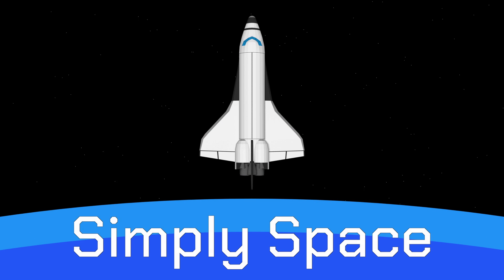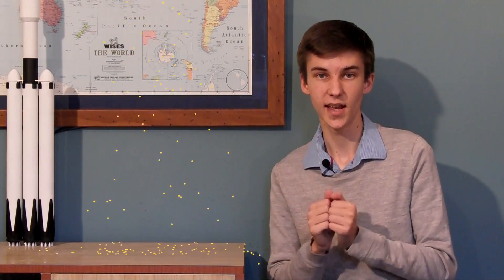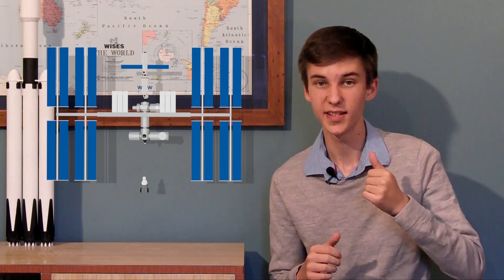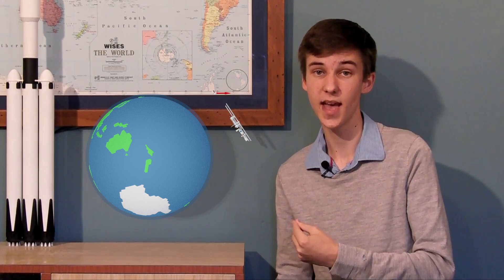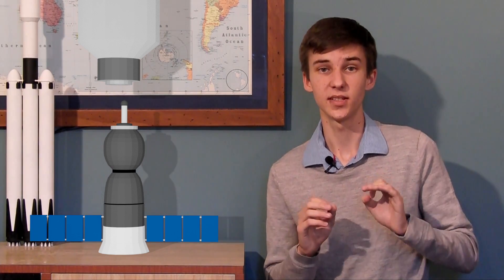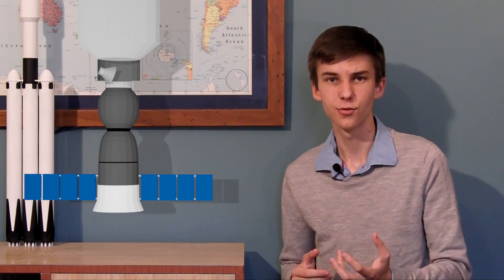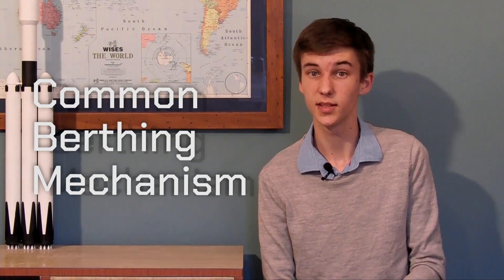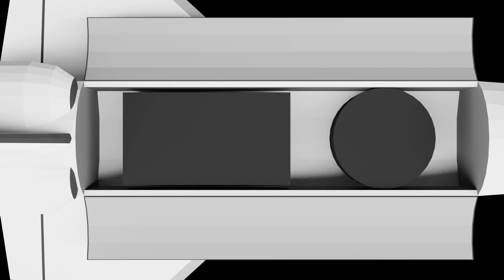Docking & Docking Port Types On The ISS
With the SpaceX Crew Dragon and Boeing Starliner spacecraft on track to launch to the International Space Station (ISS), it's worth taking a look at how spacecraft can dock themselves to the station. Because once you're at the ISS it's nice to go inside and enjoy the science!

We'll look at RCS (Reaction Control Systems), Station Keeping, a Russian Docking System called SSVP, The International Docking Standard (used by the SpaceX Dragon and Boeing Starliner), and last but not least, the Common Berthing Mechanism.